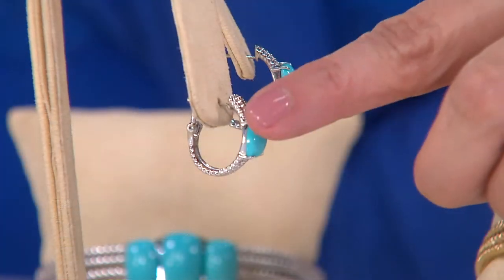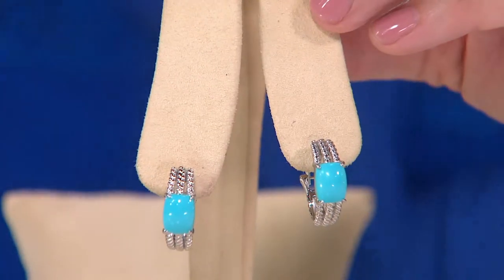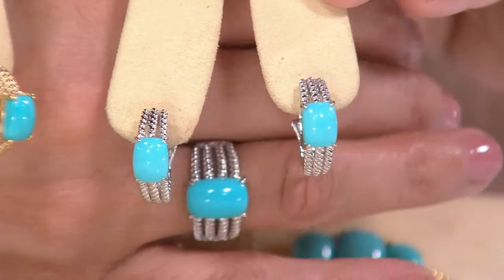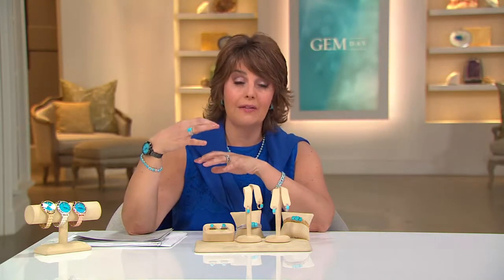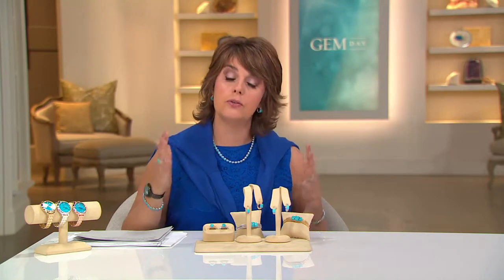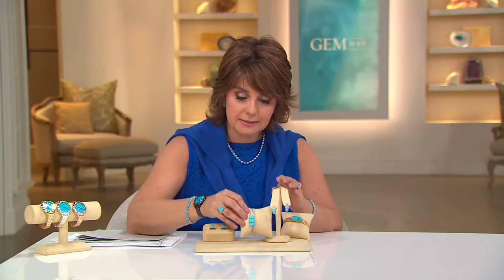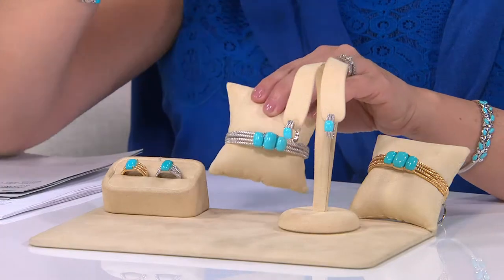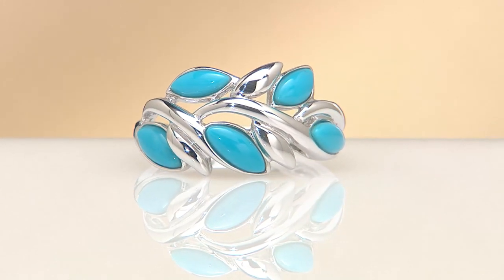Sleeping Beauty Turquoise Sterling Rope Design Hoop Earrings with Jill Bauer